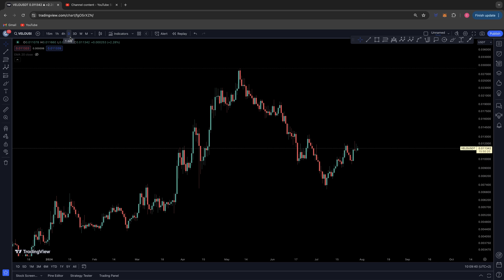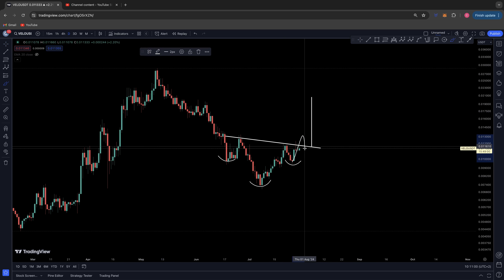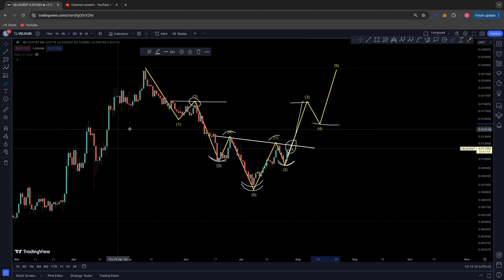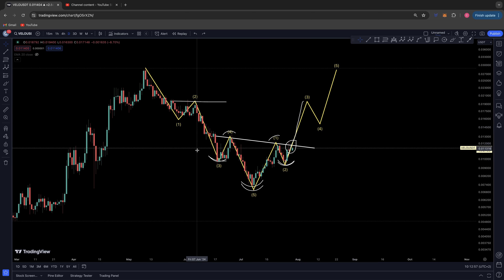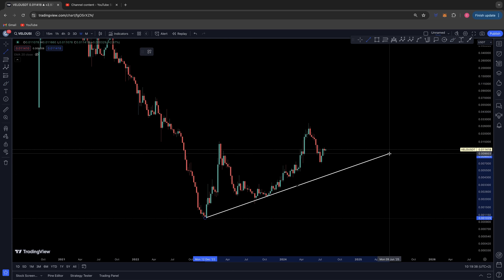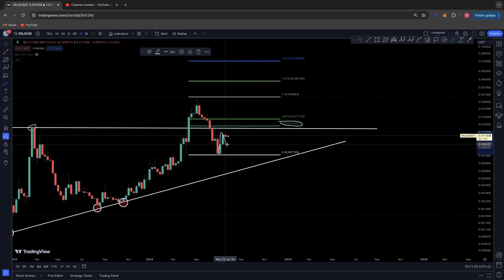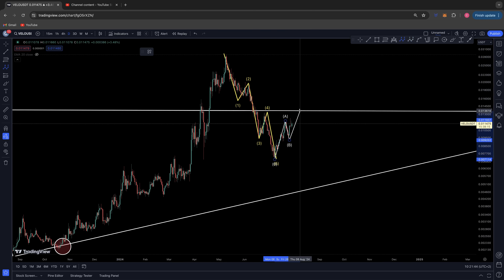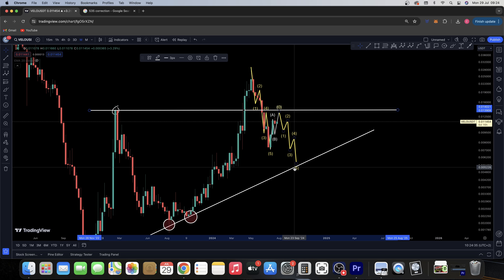$VELO Technical Analysis Update : A Case For The Bulls 🦬 A Case For The Bears 🧸 Whats Next?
VELO TA update : today i discuss two potential scenarios leading into later parts of Q4. A bullish statement and a bearish one